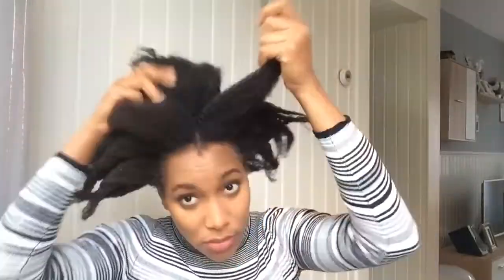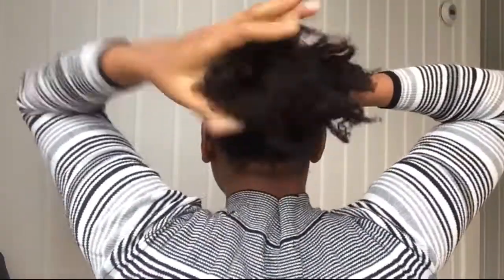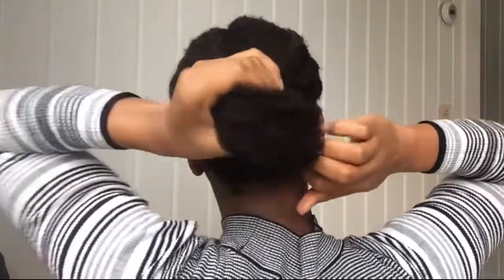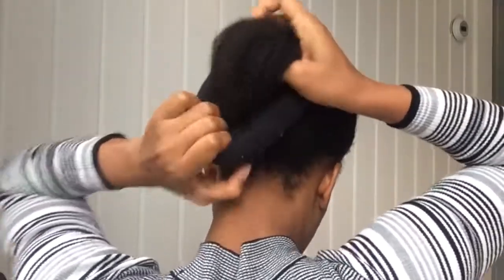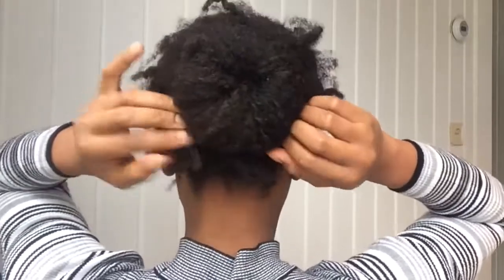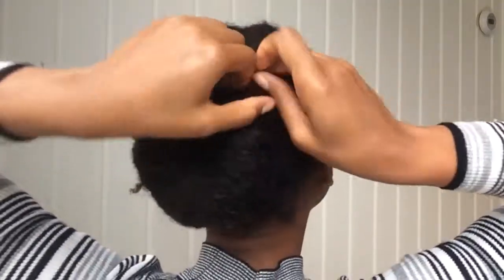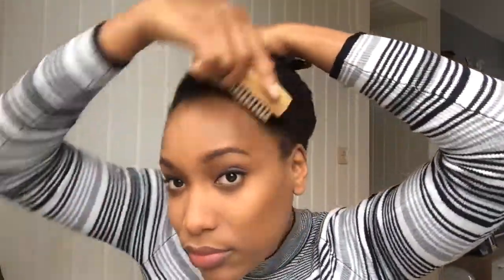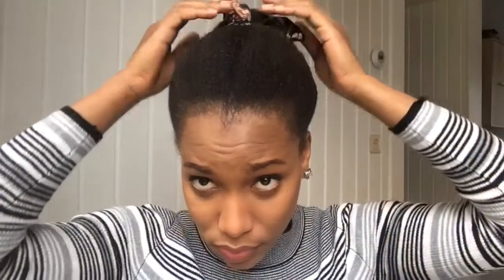How to: Donut bun on natural hair/ quick and easy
Hey lovelies, this is a quick and easy way I get my hair in a donut bun with just water, it’s a simple and effective go-to-style for a lazy natural as me, I hope you enjoy the video.

Products used: Just water and a bun maker